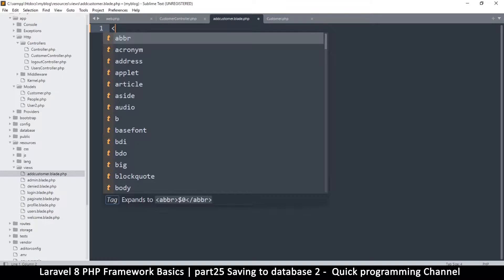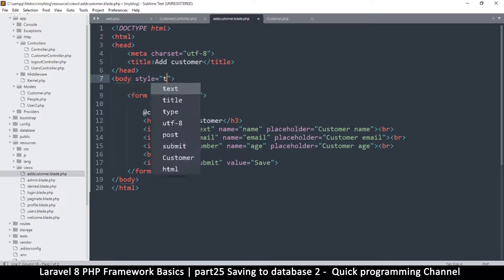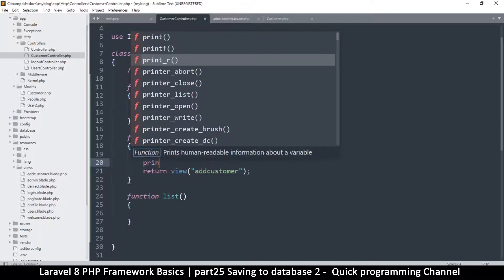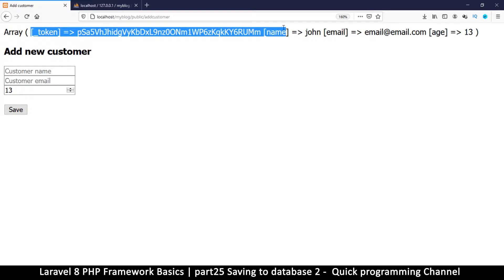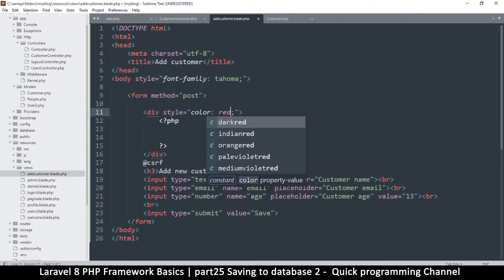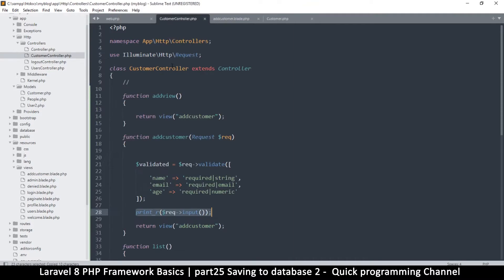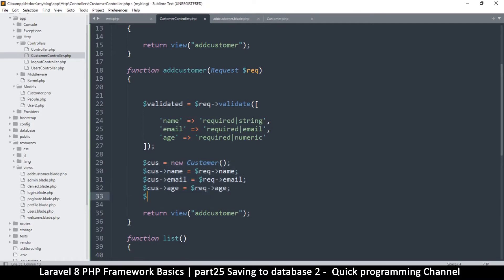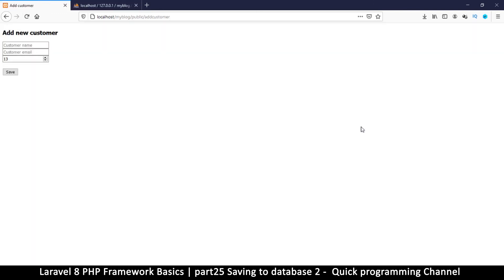#25 Laravel 8 PHP Framework Basics | Save to database 2 | Quick programming tutorial